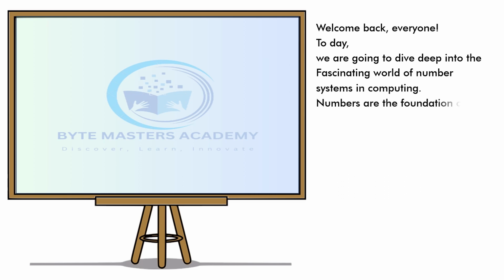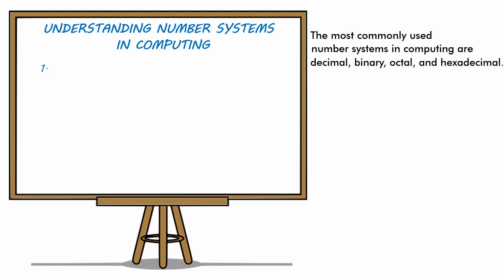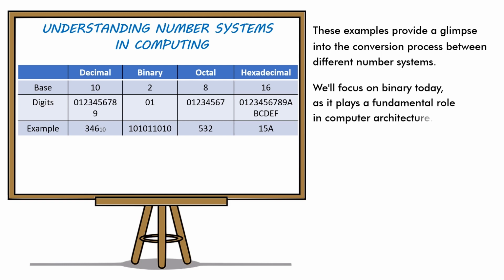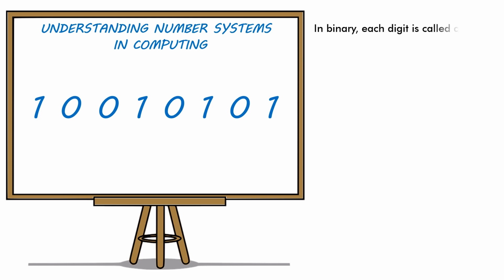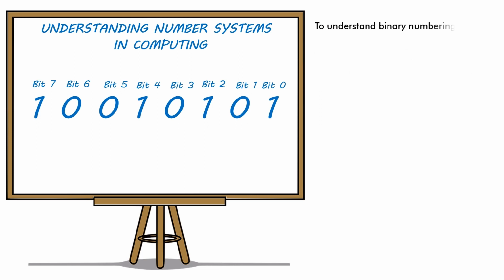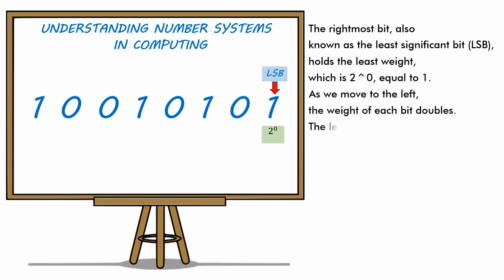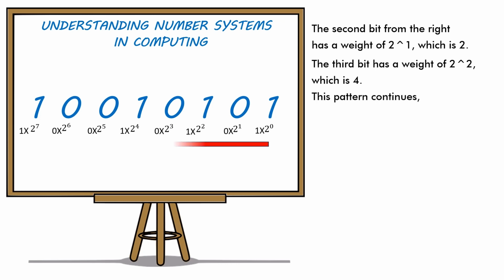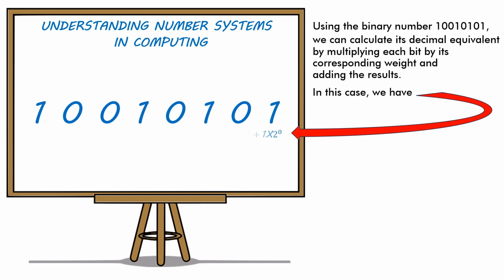Understanding Number Systems in Computing